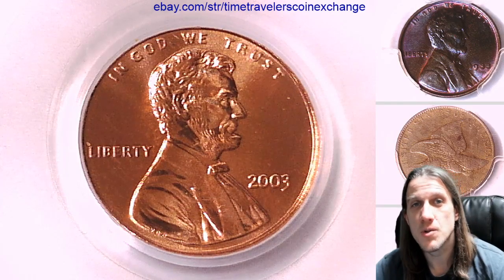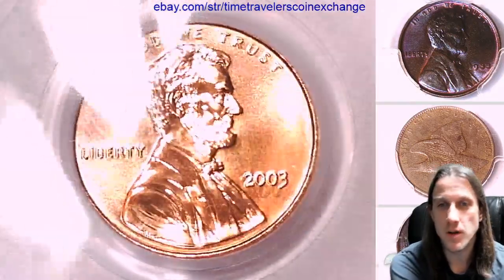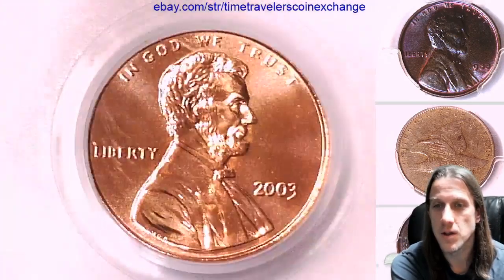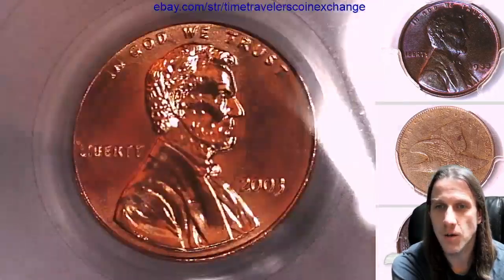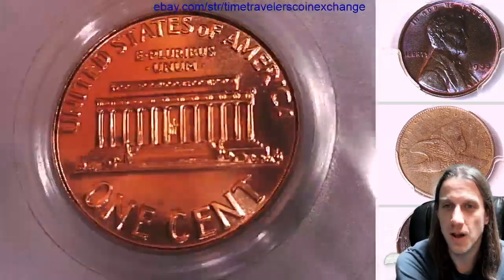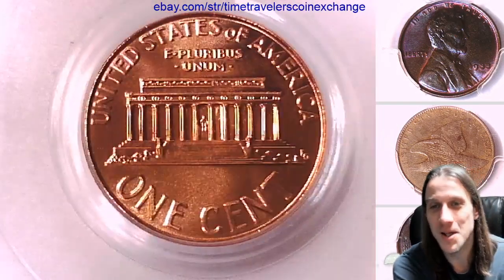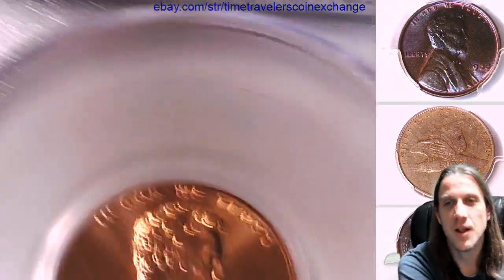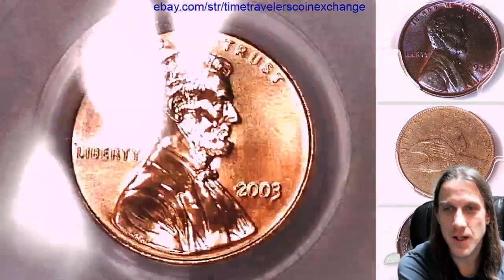Coin Video of 2003 P Lincoln Memorial Cent PCGS MS 68 RD 24039397 Video